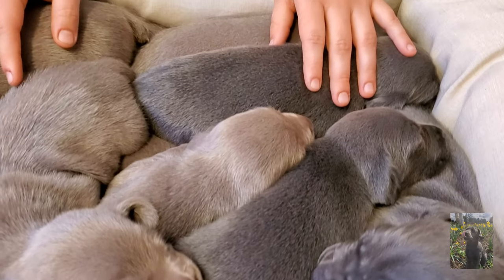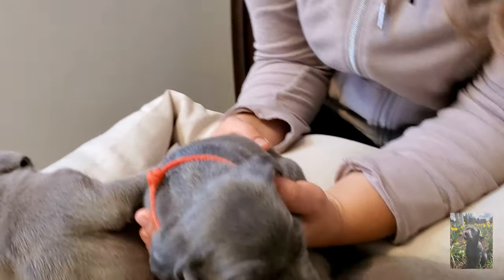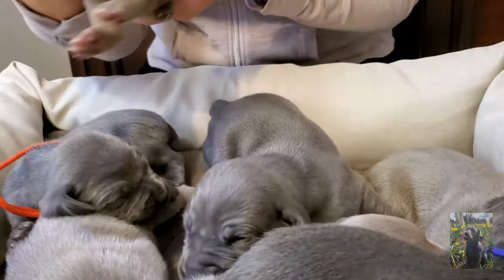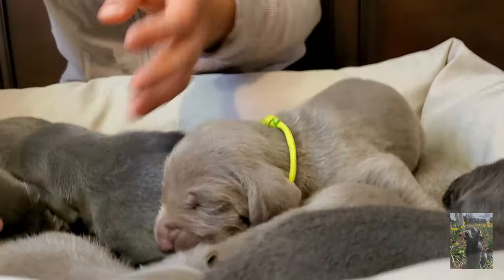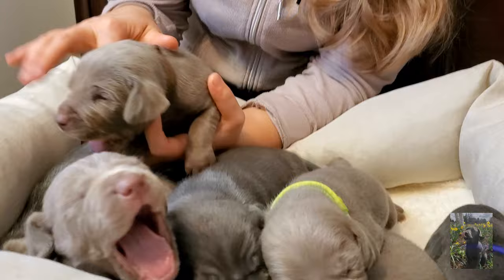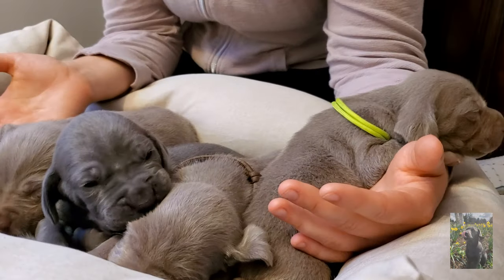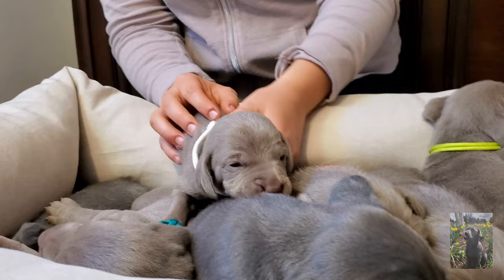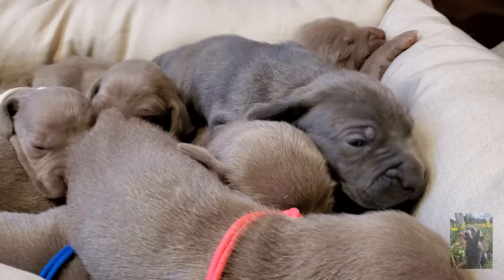Puppies Get Collars!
Our Weimaraner puppies are 2 weeks and we put collars on them. Almost all of them have opened their eyes. They are getting more mobile and stronger.